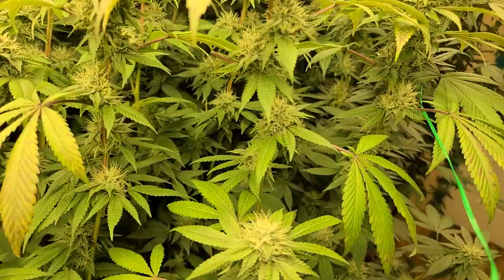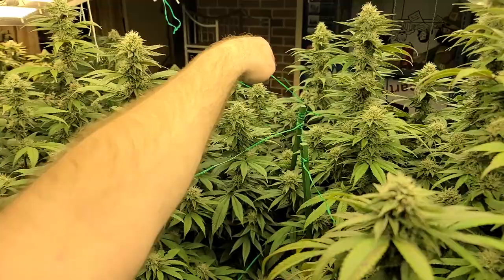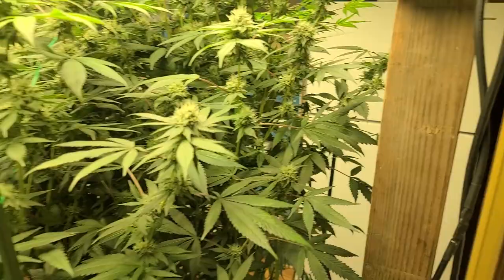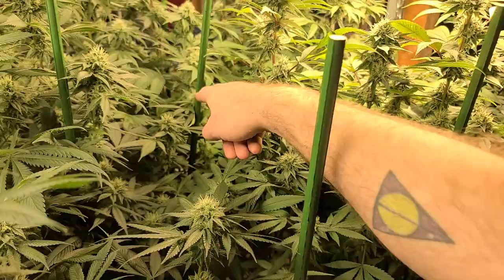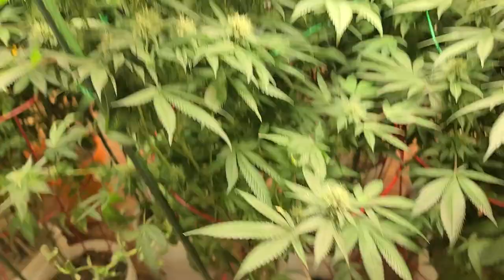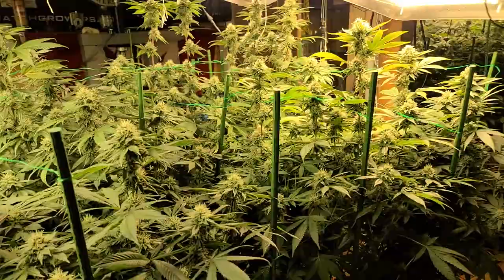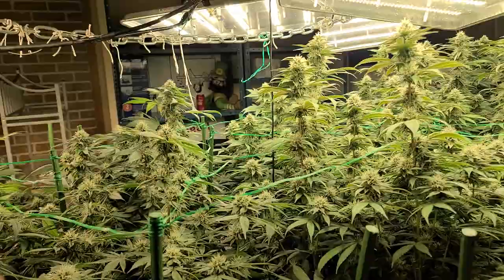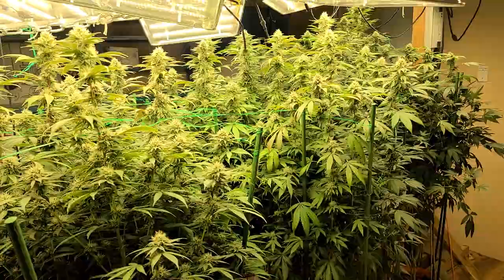How to keep large buds up! Potsquatch style! (18+)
*NOT FOR MINORS* 18 + *